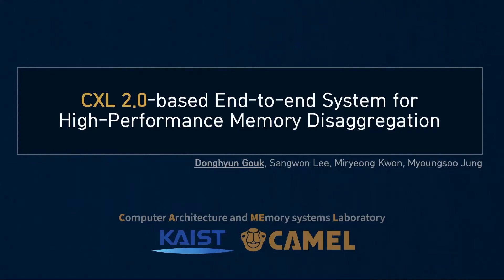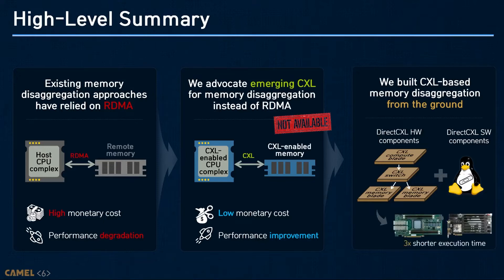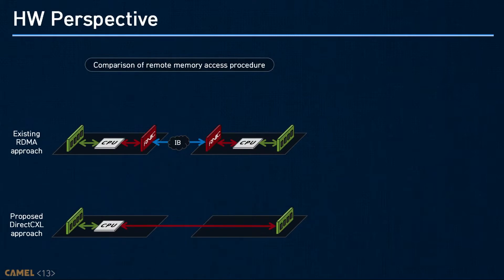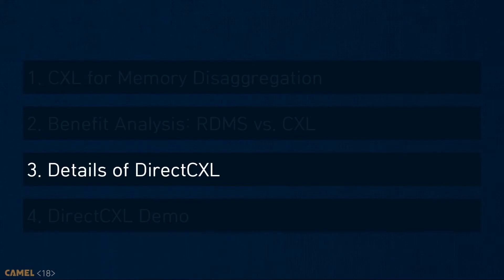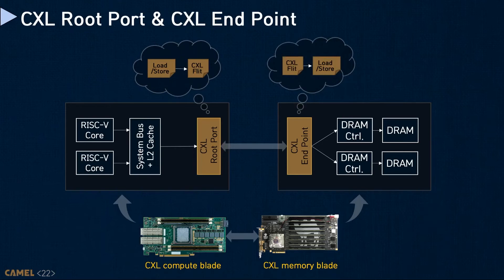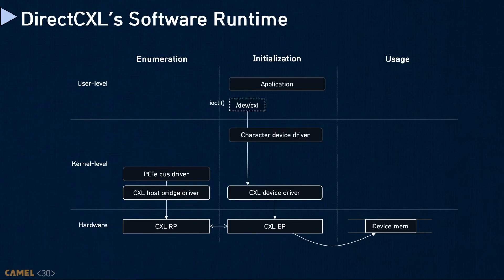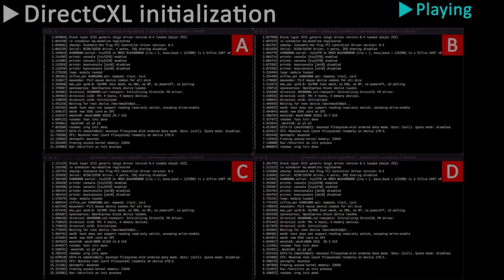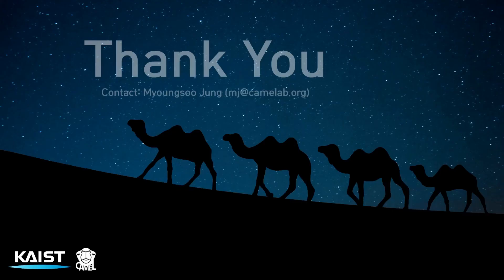CXL Forum - CXL 2.0-based End-to-end System for High-Performance Memory Disaggregation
CXL 2.0-based End-to-end System for High-Performance Memory Disaggregation